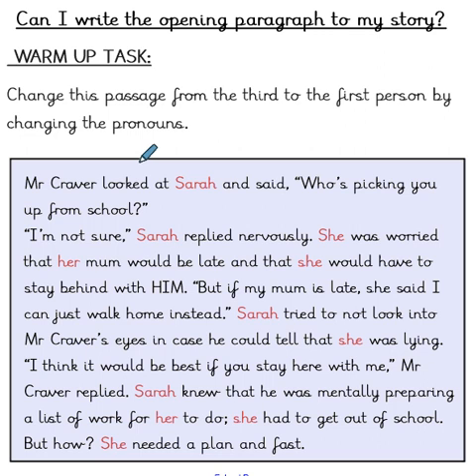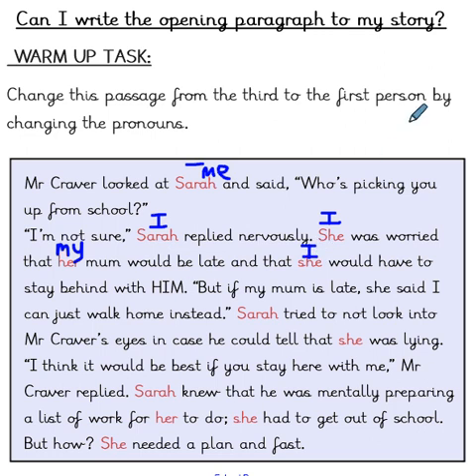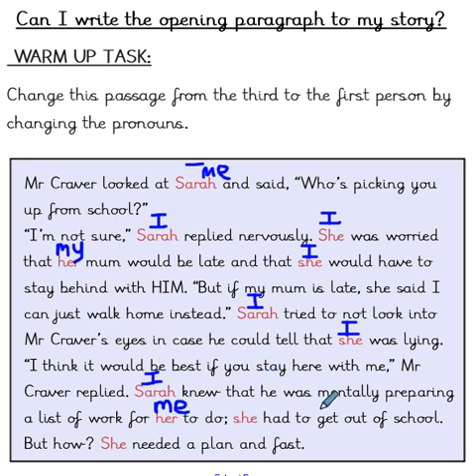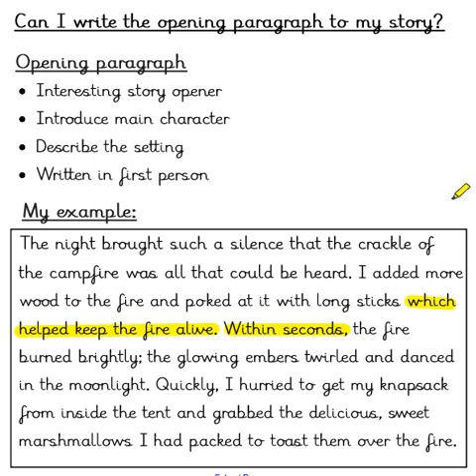17 04 2020 Year 5 Narrative